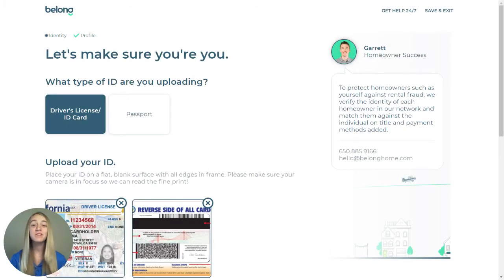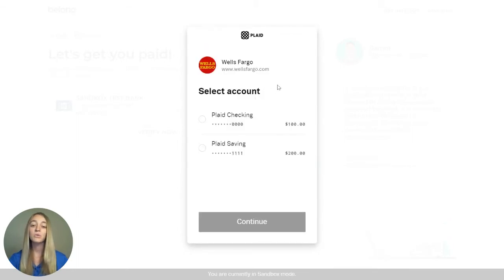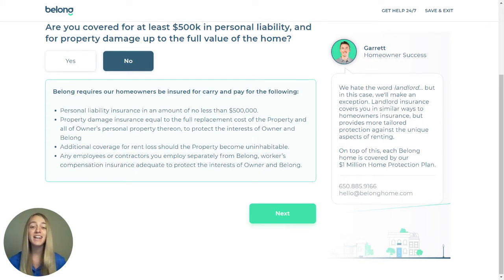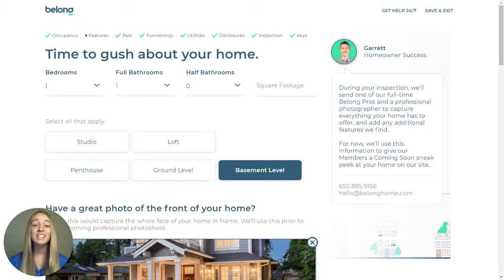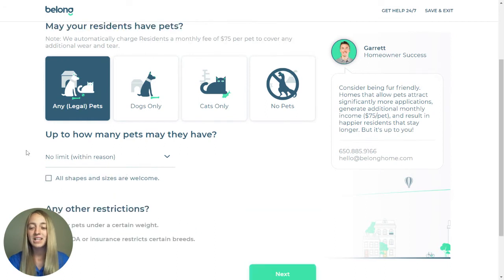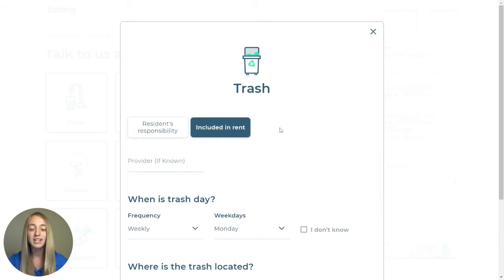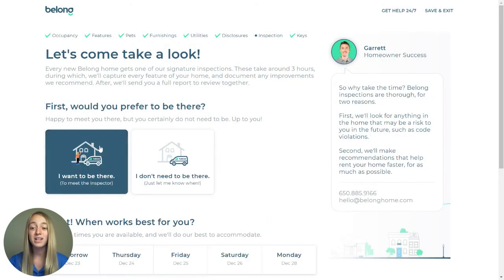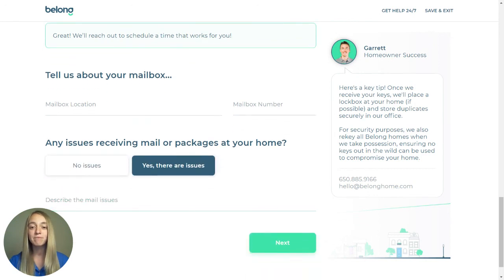Homeowner Onboarding - Full Training Video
00:00 - Introduction
00:17 - Identity & Profile
2:05 - Taxes & Getting Paid
3:26 - HOA
4:26 - Insurance
5:52 - Communal Features
6:08 - Occupancy
7:59 - Home Features
9:48 - Pets
11:21 - Furnishings
12:02 - Utilities & Mailing Address
14:09 - Disclosures
14:34 - Inspection
16:57 - Keys
18:30 - Congratulations!